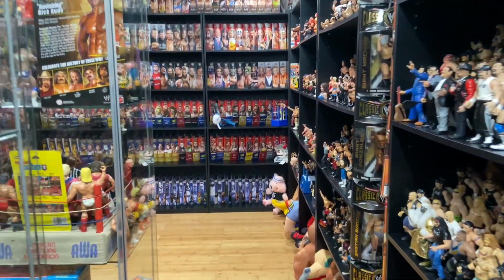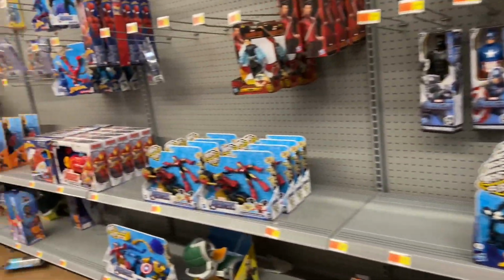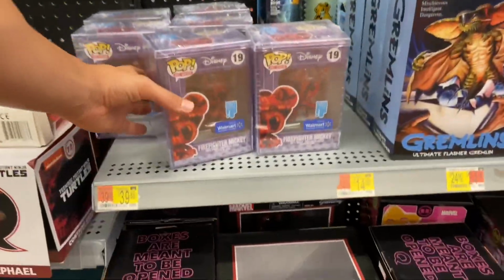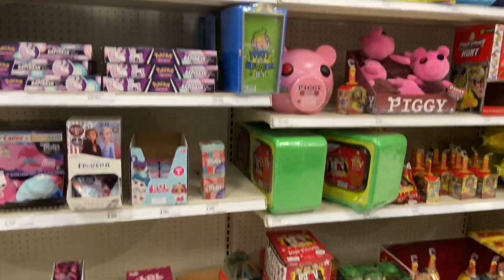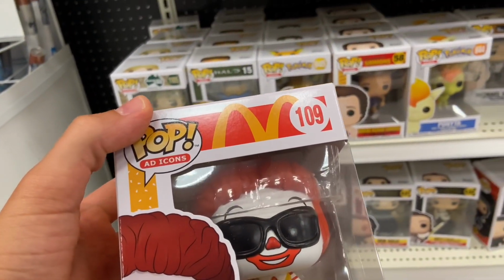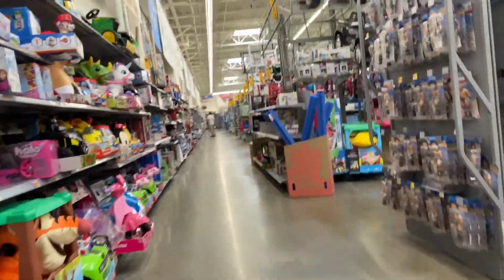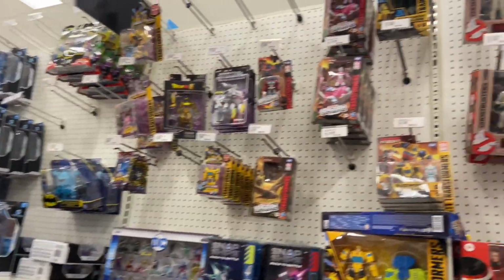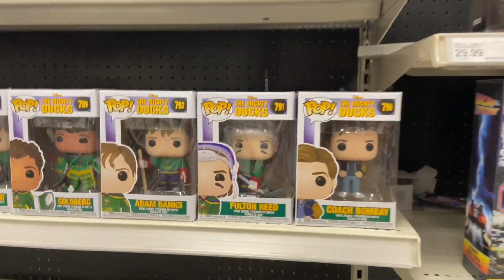TOY HUNTS For WWE Elites, Legends, Ghostbusters, McFarlane DC Multiverse, Funko Pop, Neca & MORE!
In this video, I go on a action figure hunt and hit up some local Walmart’s and Targets to see what we find on the shelves!

Song: Scandinavianz - Roadtrip

Fig Heel's Unreleased Wrestling Figure Coloring Books:

Major Wrestling Figure Podcast (MajorWFPod)